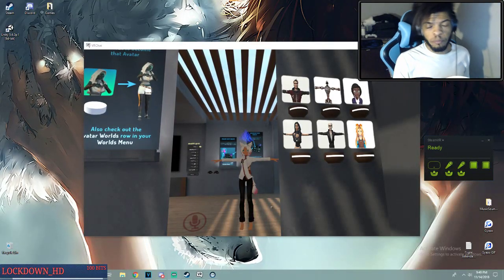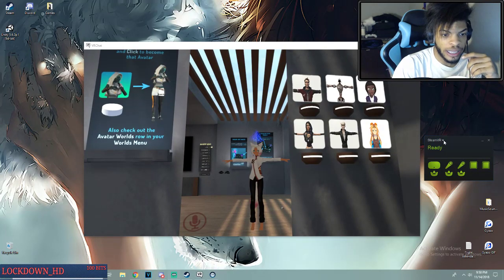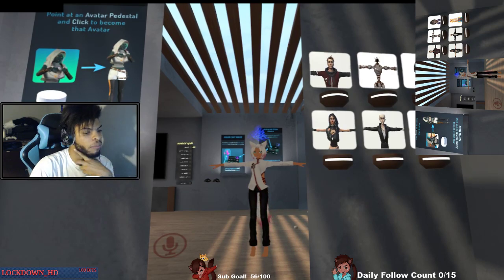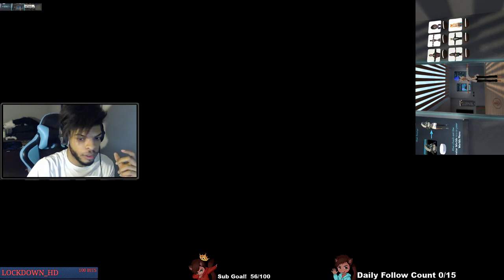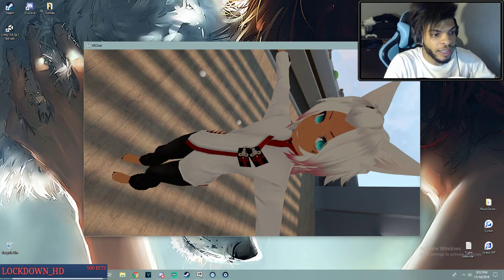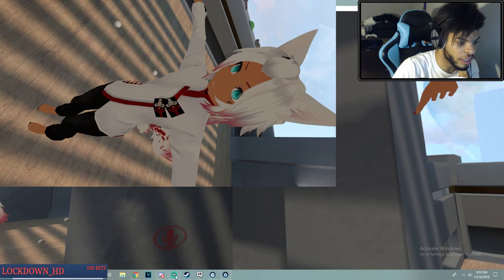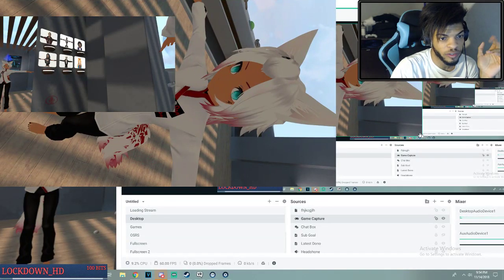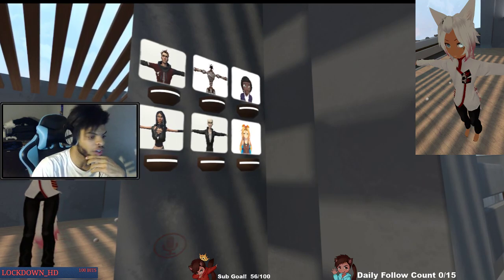VRChat Streamlabs OBS how to Show Gameplay and Stream Camera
Please bare with me very scuffed streamer just trynna make a living ;~; Let me know if you have any questions or need help, and if REALLY needed I can make a super non scuffed tutorial for Dummies :3

Twitch.tv/KittyKingTV is twitch channel! Have updated since this video!